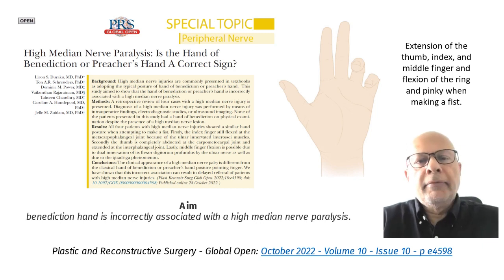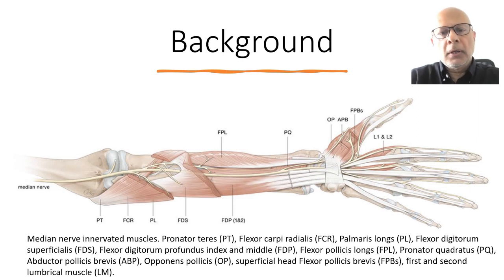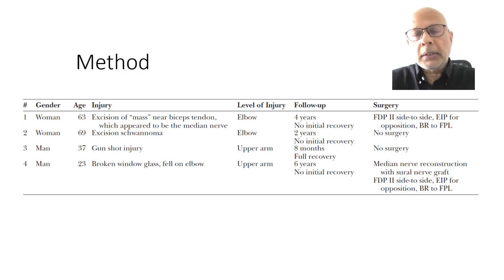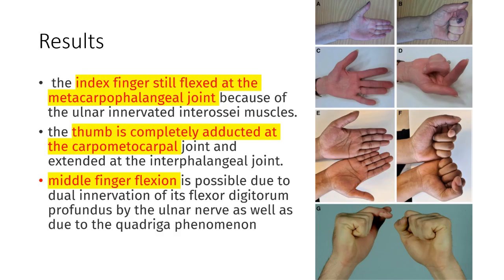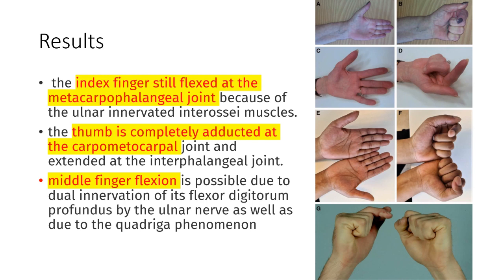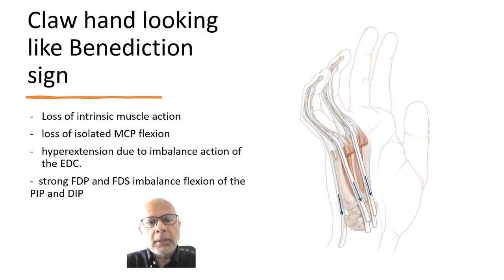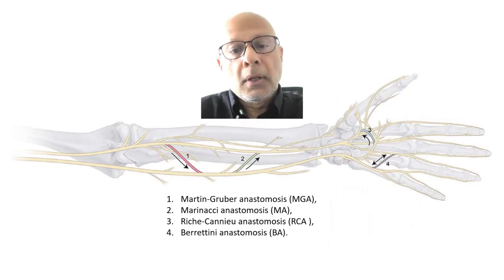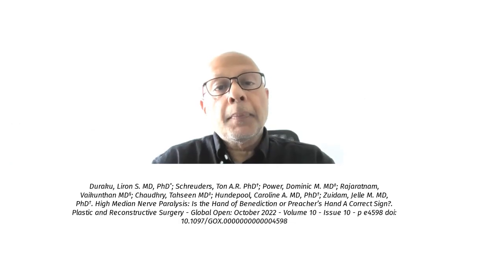Benediction hand - High median nerve palsy?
Aim benediction hand is incorrectly associated with a high median nerve paralysis